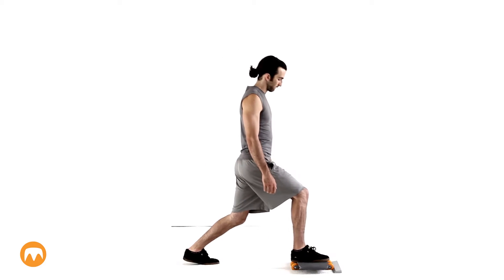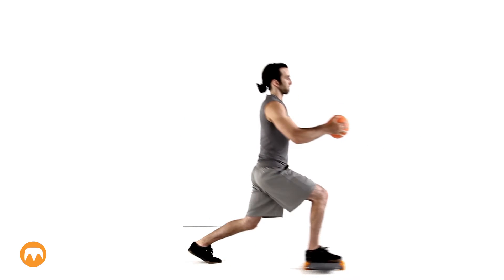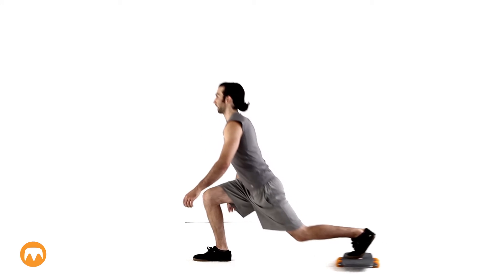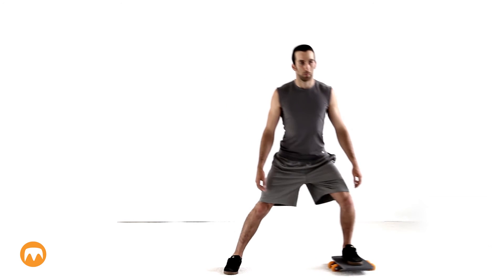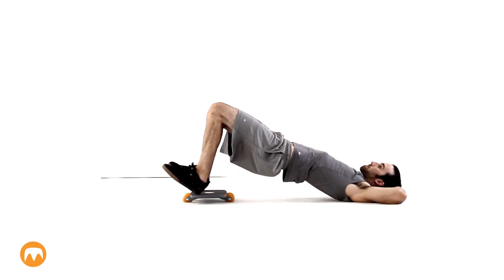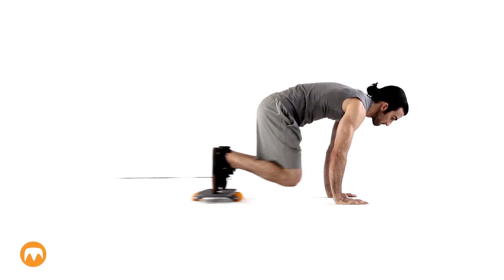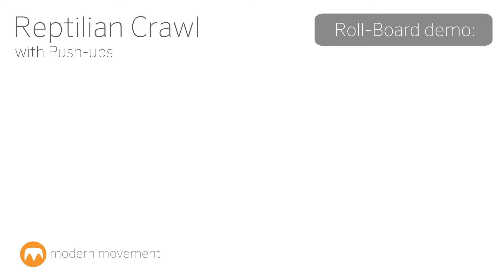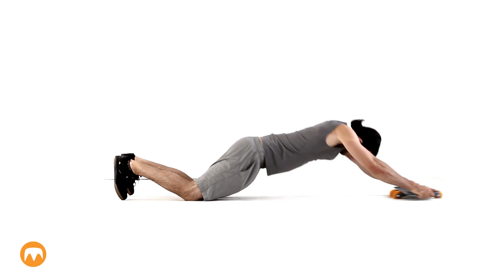Roll-Board Demos, by Modern Movement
This demo shows 10 different Roll-Board movements, plus variations. These extension movements develop leg & core muscles. They also help enable controlled movements.